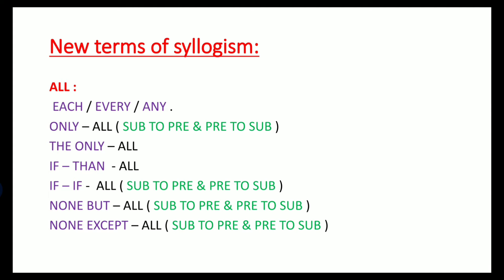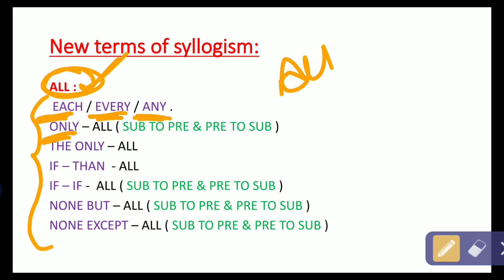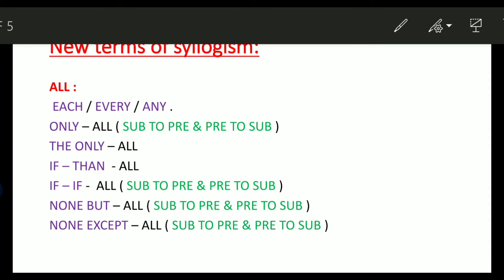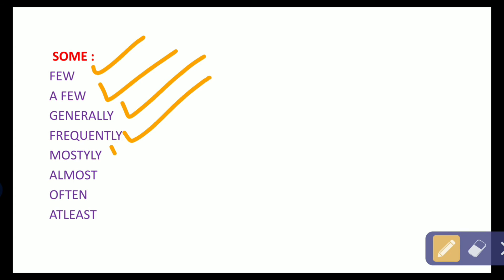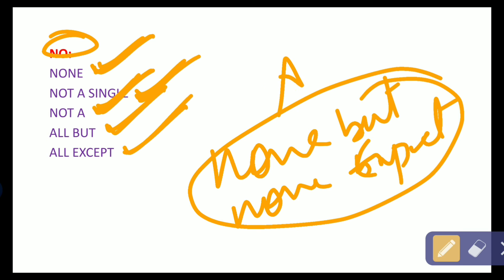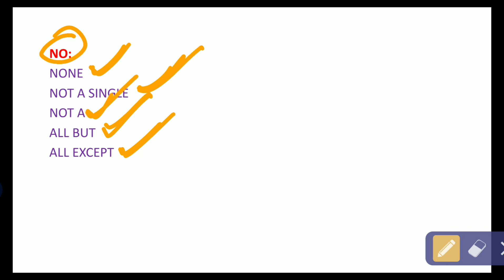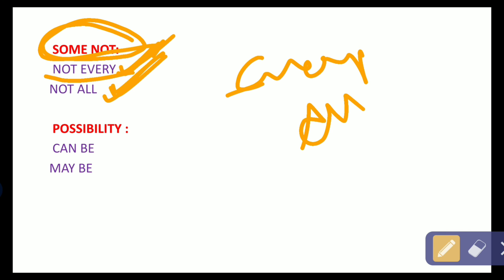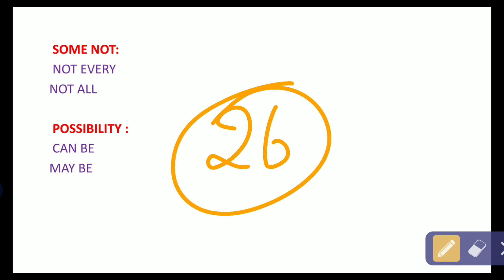26 NEW WORDS USED IN SYLLOGISM || RBI SBI IBPS LIC EPFO || by Aspiring Student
26 New words used in syllogism
advance concept of syllogism

RS AGGARWAL QUANT BOOK👇👇

OLIVEBOARD BOOKS👇👇